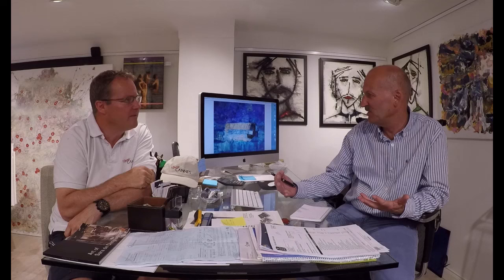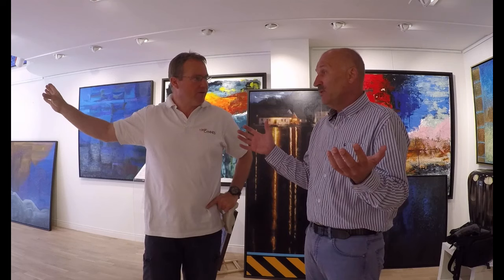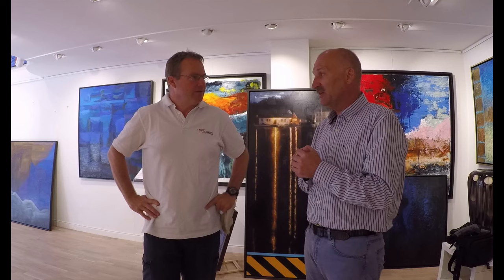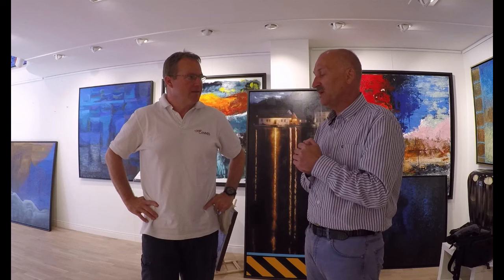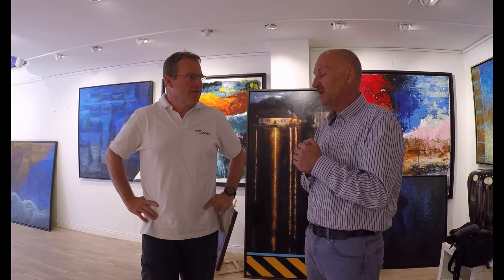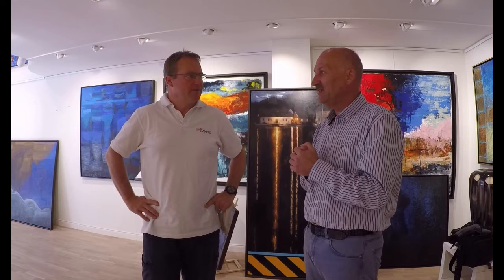Galarie Espen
John talks to Espen Hennig-Olsen, owner of Galarie Espen about our new partnership & the up-coming 'vernissage'